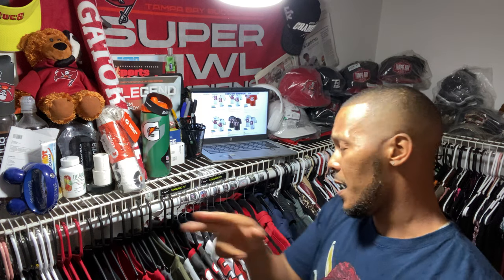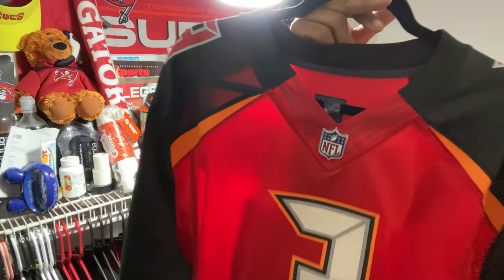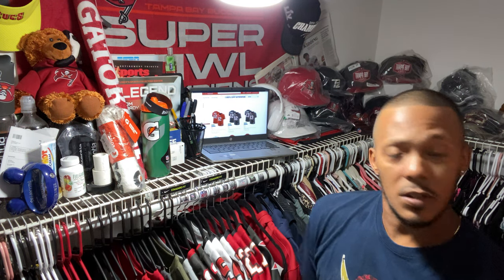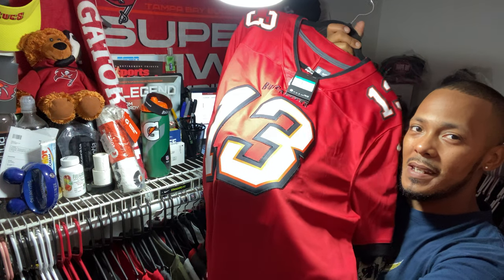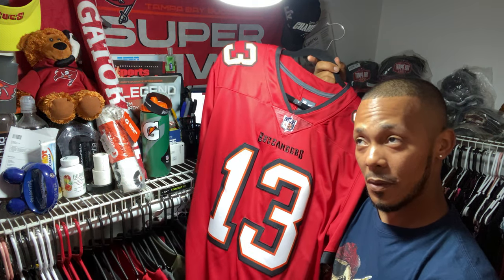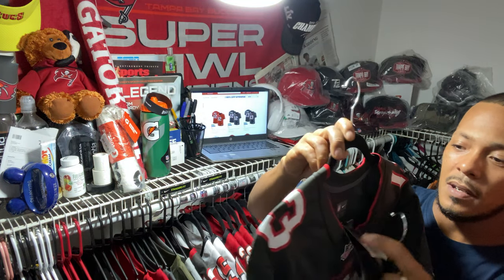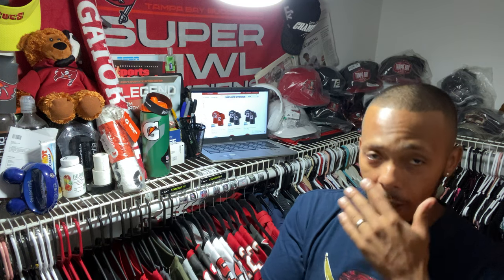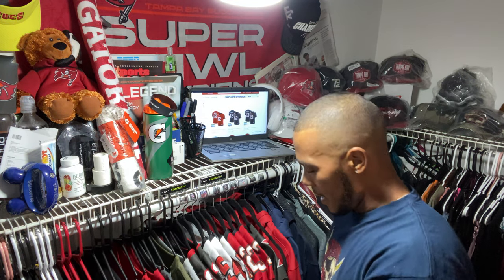Tampa Bay Buccaneers Jersey Collection/Nike NFL Vapor & Game Jerseys...& A little bit of rambling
Just a video on my Tampa Bay Buccaneers jersey collection thus far. I go into detail about the jerseys as well as a little extra on some other merchandise, and of course I go rambling in between.